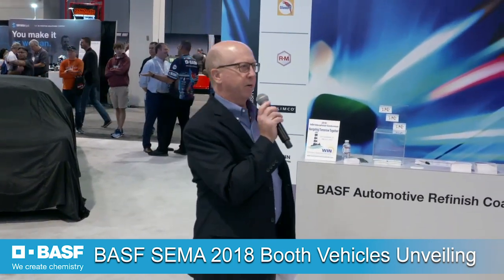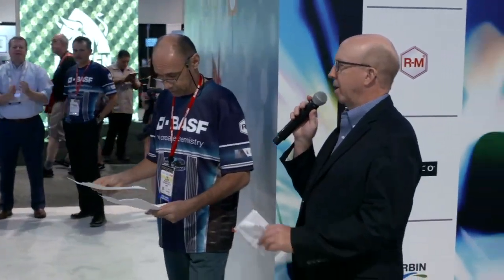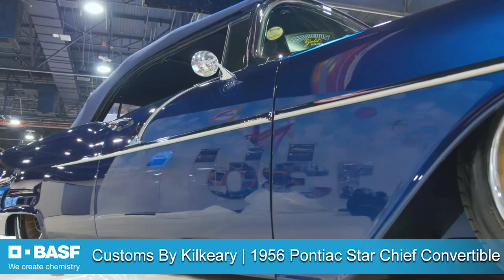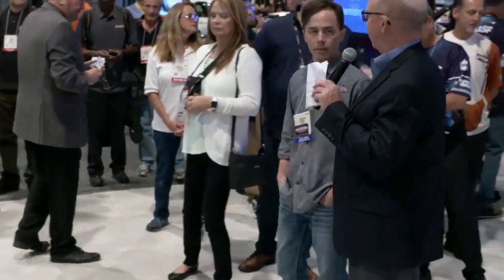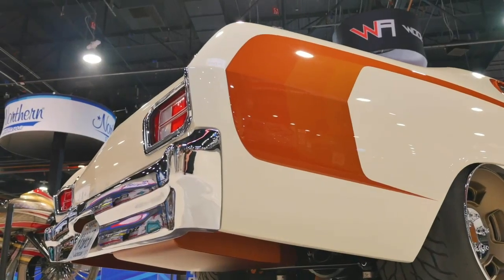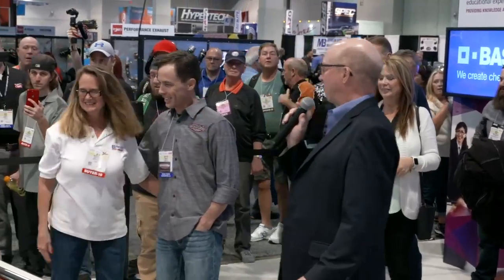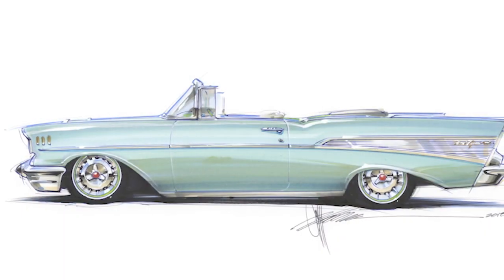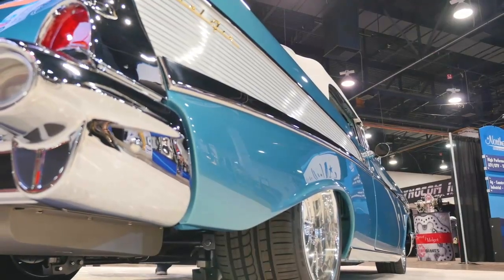The Fantastic Four Unveiled At SEMA 2018 By BASF Refinish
The BASF Refinish booth featured four unique builds all finished in our industry leading coatings.

Keeping with tradition the vehicles are unveiled opening day of the SEMA show in one of the days largest press conferences.

- 1956 Pontiac Star Chief Convertible by Customs by Kilkeary
- 1974 Plymouth Duster by Goolsby Customs
- 1970 Chevrolet Camaro Wide Body by Roadster Shop
- 1957 Chevrolet BelAir by Chip Foose Customs